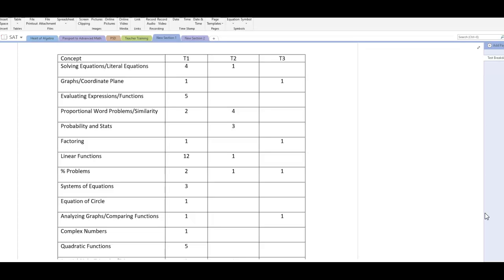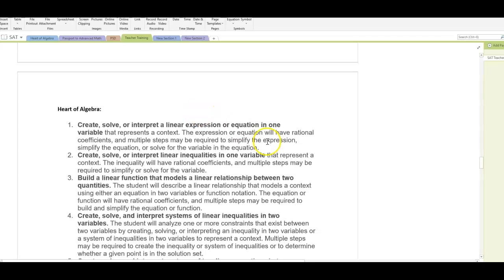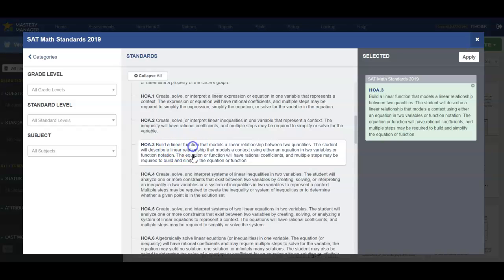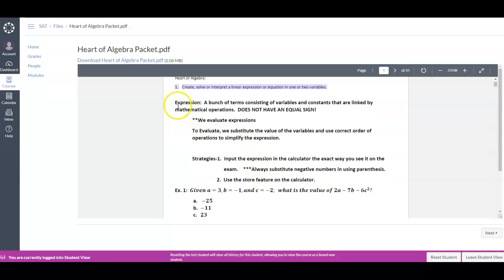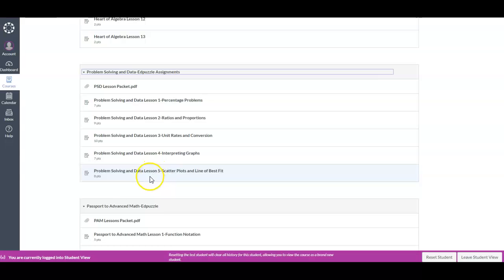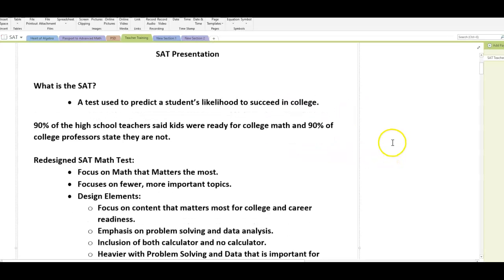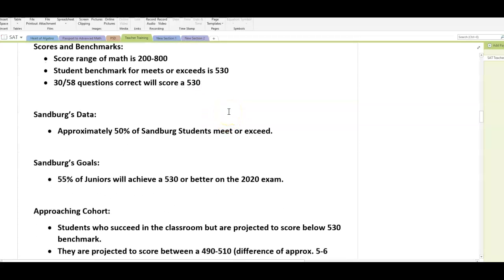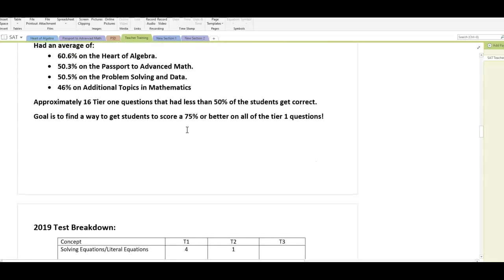SAT Program Informational Video